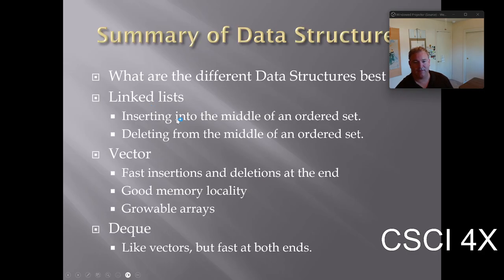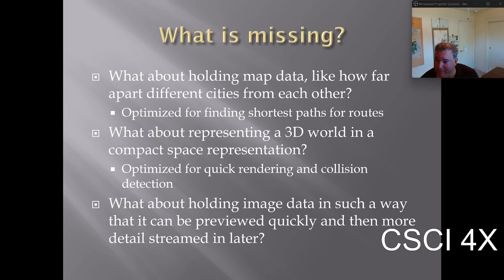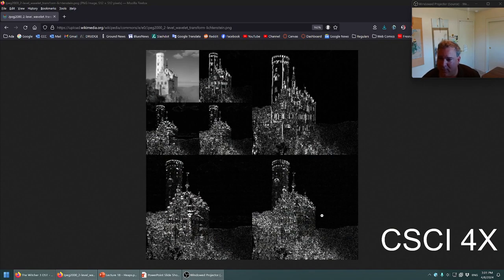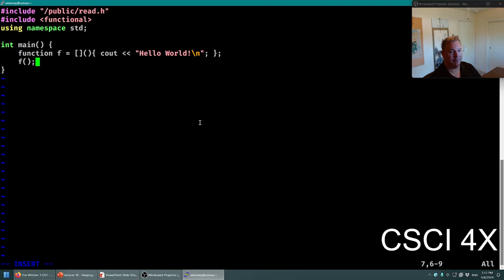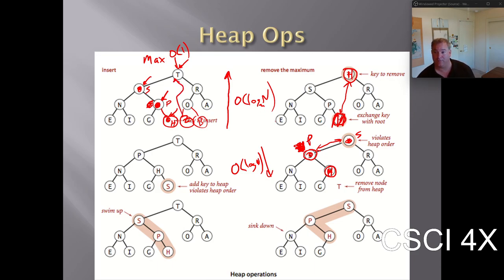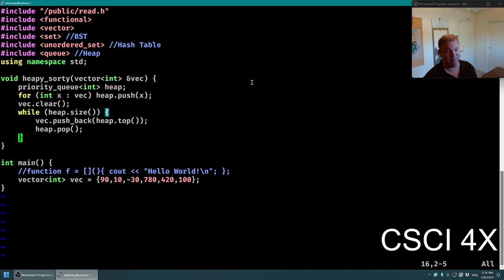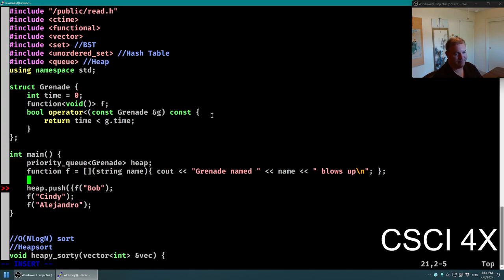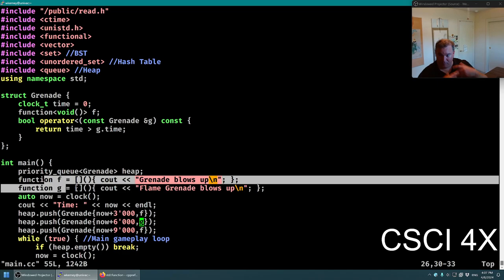Heaps / Array Representation of Trees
We covered heaps today, which are tops at returning the max or min item, and have some great properties like easily always being balanced, compact, and possible to be held in a vector instead of needing pointers.

We also gave a little preview of higher level data structures.